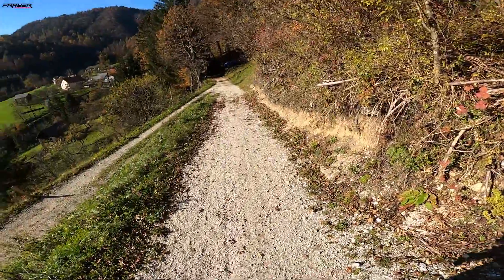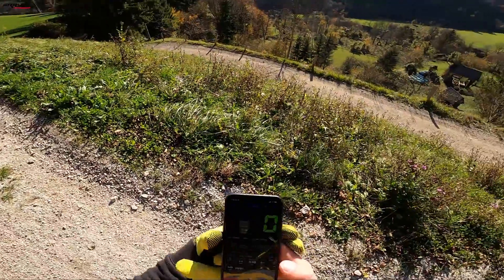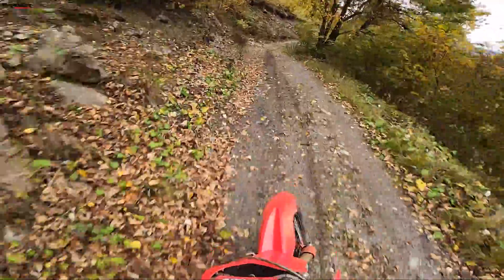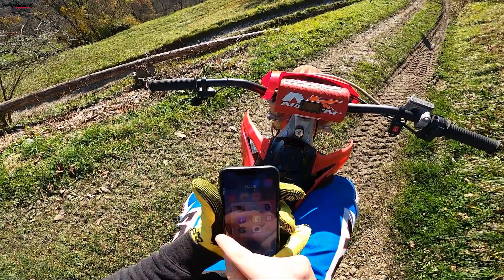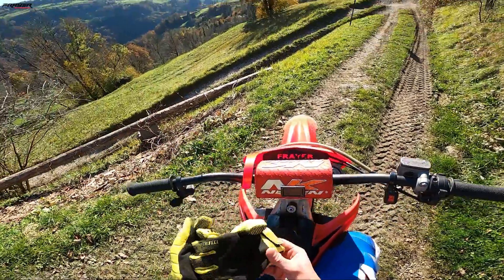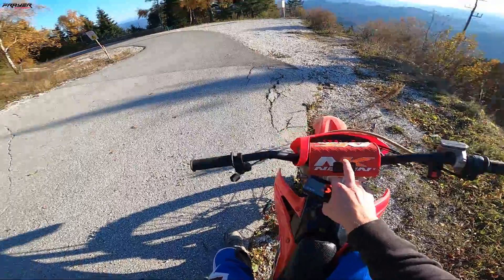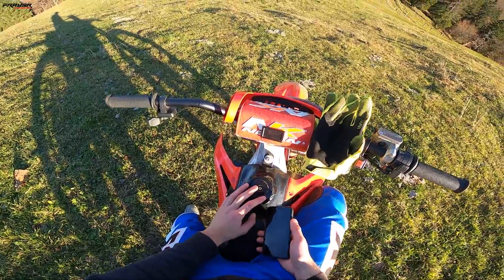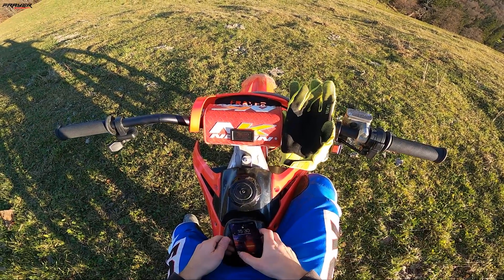Electric Dirt Bike - BATTERY RANGE TEST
in this video you will see me doing range test on my home made electric dirt bike!